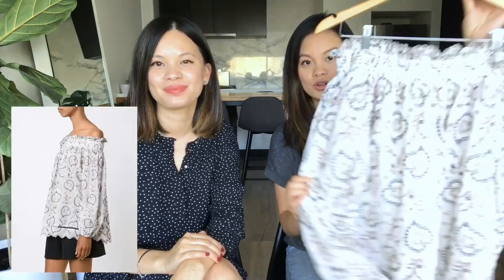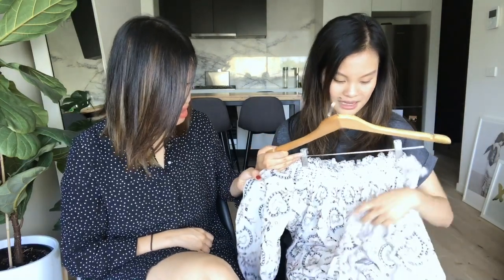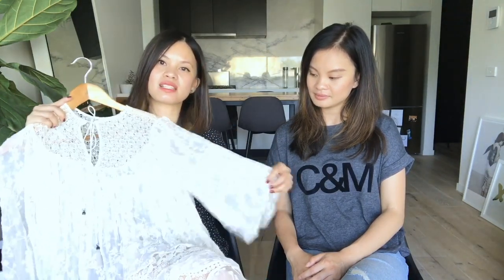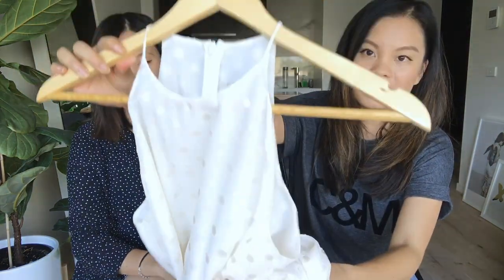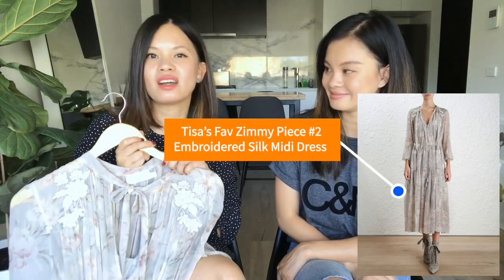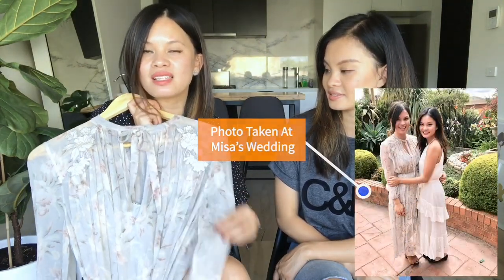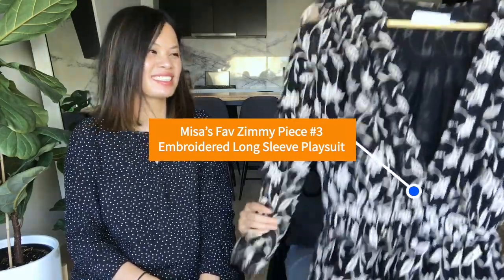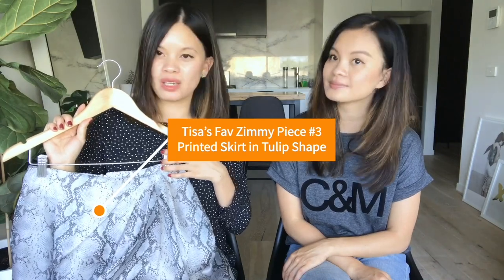REVIEW OF ZIMMERMANN | Worth It? | Favs From Our Wardrobe | The Issa Edit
Hi Lovelies,

We are back today with a brand that we both absolutely adore – Zimmermann. We will be showing you three of our favourite Zimmermann pieces from our own wardrobe and we will discuss our thoughts on why Zimmermann is a brand we both are willing to invest in.

The Zimmermann story is such an inspiring one – two sister who started selling their wares at a trendy market now running the huge brand that it has become. Not only do we love their story, we also love their vision and aesthetics. Every season they come out with a beautiful new range but what makes Zimmermann Zimmermann always comes through. We hope you enjoy this chatty video and our favourite Zimmy pieces – if this video is popular we will do a Zimmermann collection video and show you all the pieces we have.

T & M x

Unfortunately the items we’ve shown in the video are old from our own closet so we won’t be able to provide links for all of them however we’ve linked some similar pieces from the current season below as examples for you to check out.

T I S A ‘ S . P I C K S

M I S A ' S . P I C K S